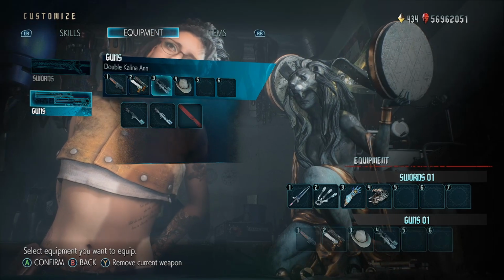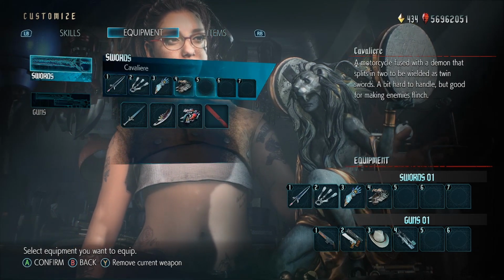How you should setup Dante's loadout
In this video I go over how I setup Dante's weapons and how you should set up yours

Toggles
Turbo 1.2
Dante:
-Bypass Cavaliere R Restriction (BP)
-Quick SDT
-Never hide guns/weapon HUD
Nero:
-Disable Wiresnatch no Exception